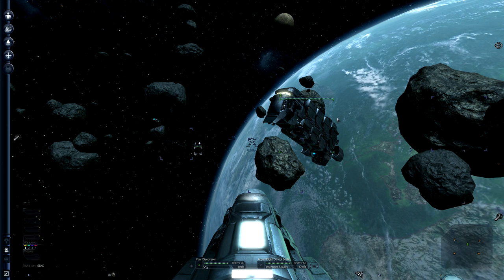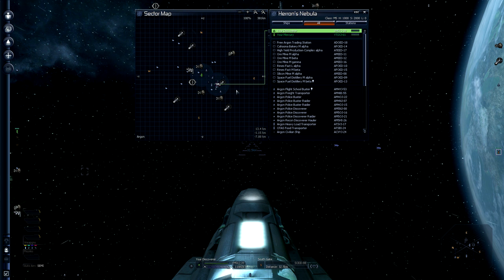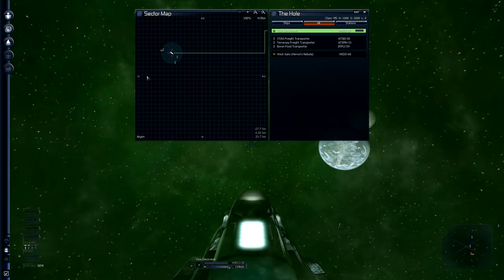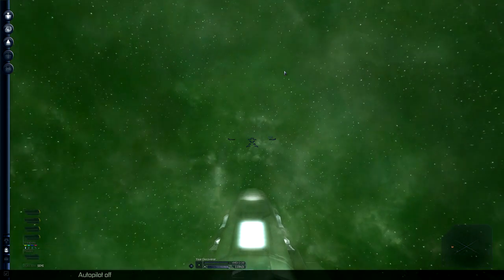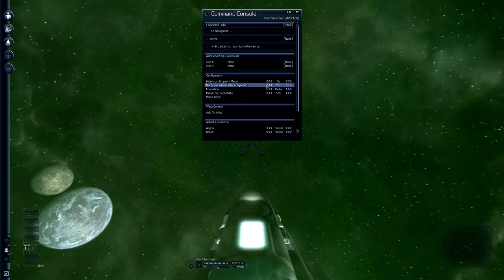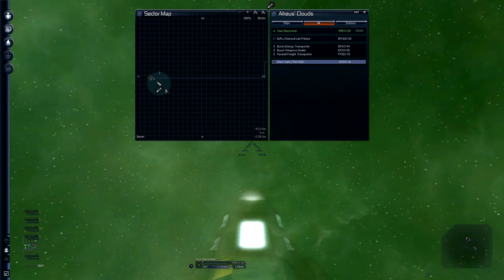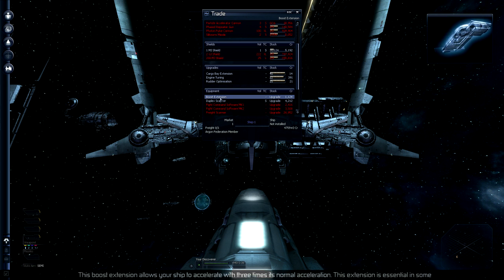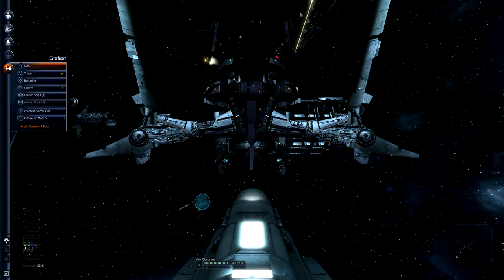Interactive Tutorial | X3 TC | Part 1: Basic stuff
Welcome to the interactive X3TC tutorial.
Send in your questions and remarks by commenting!

In this episode: How do I find new sectors? How do I upgrade my ship?